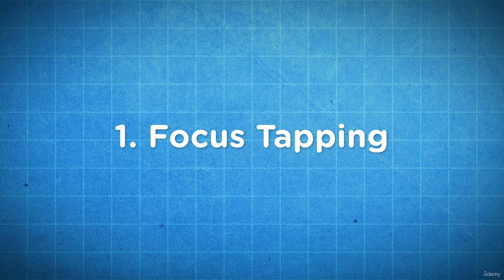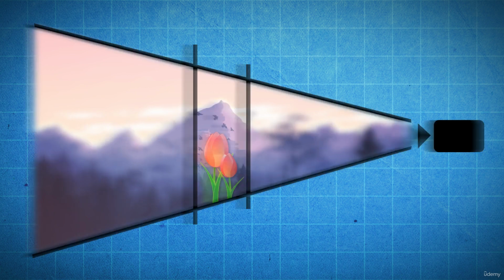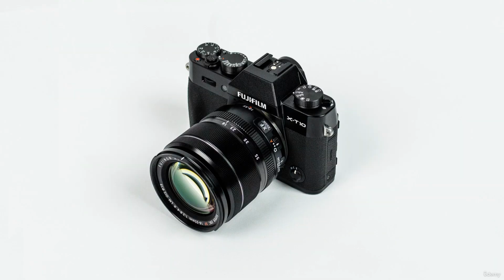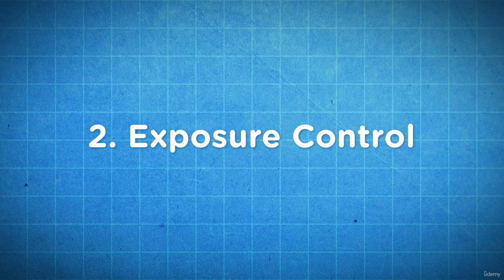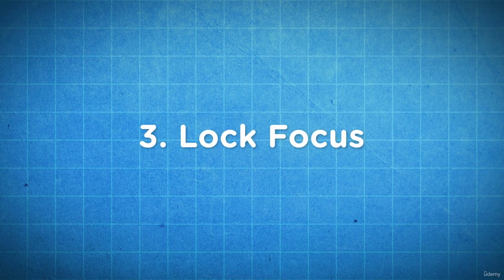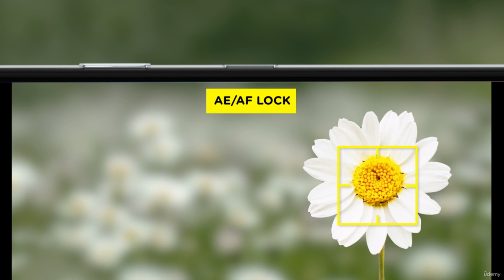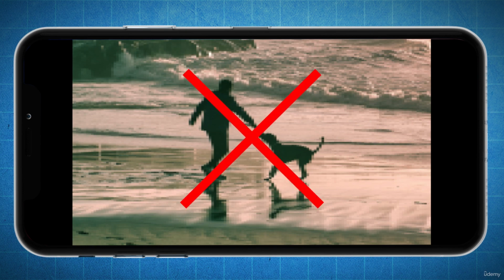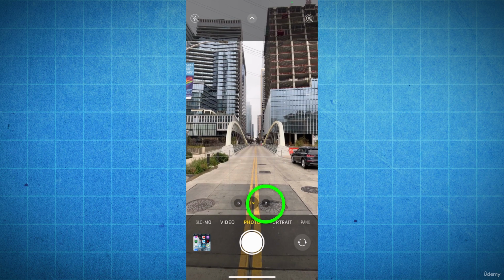02-04 Focus Tapping, Exposure Control, Lock Focus